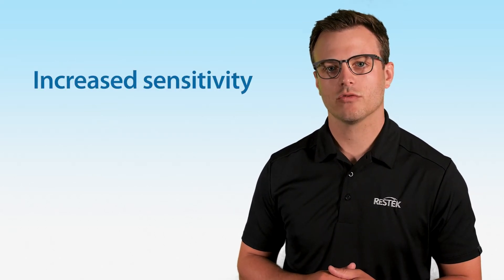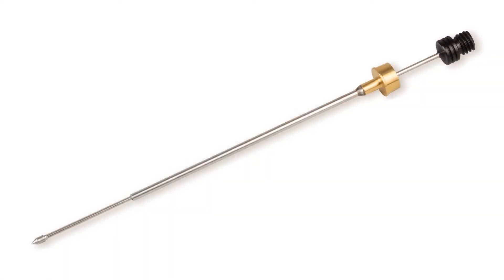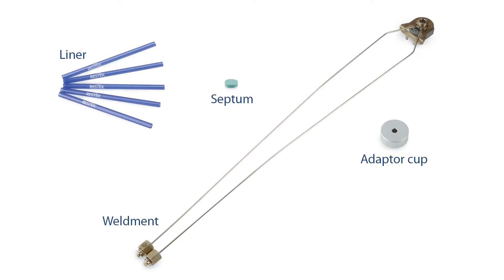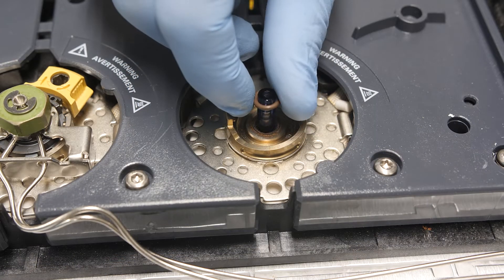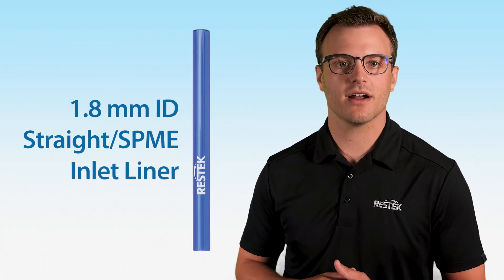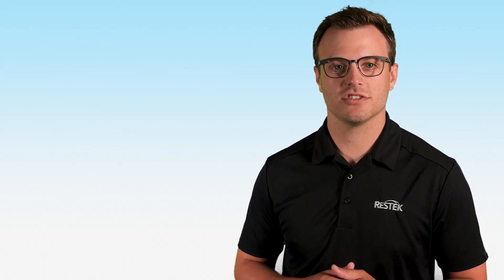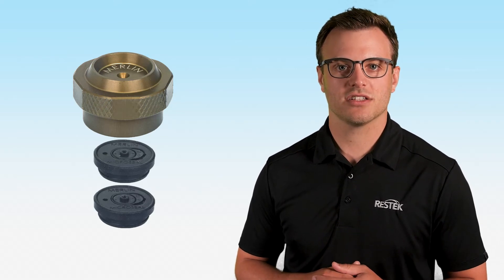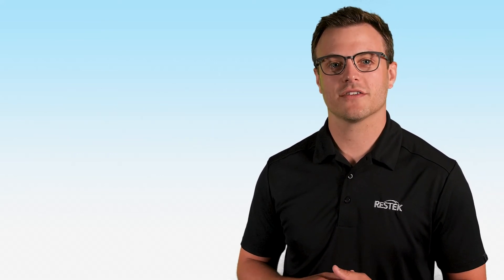Installing the SPME Arrow Conversion Kit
The SPME Arrow is a robust and versatile sample preparation device. To take full advantage of its many benefits, you first need to configure your GC. In this Restek Tip, we outline the parts you need, show you how to correctly install them, and answer some common questions.

Solid phase microextraction, or SPME, is a fast and versatile sample preparation technique that reduces sample handling and solvent consumption. It can be used for headspace and immersion sampling while producing very clean extracts.

Additional Resources

How to Select the Correct Conversion Kit for Your SPME Arrow Fiber